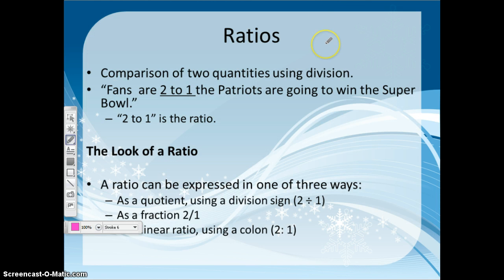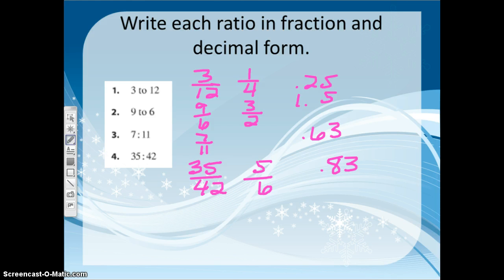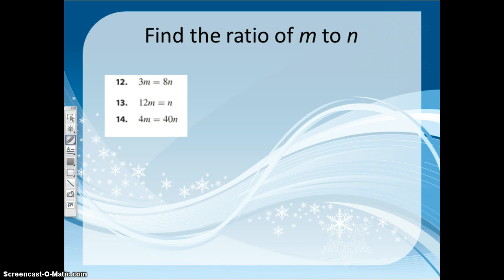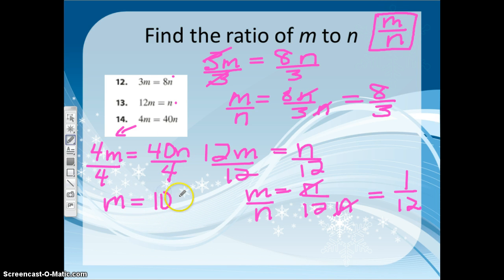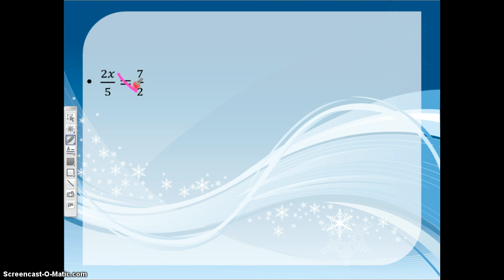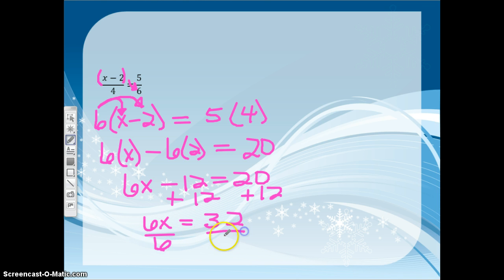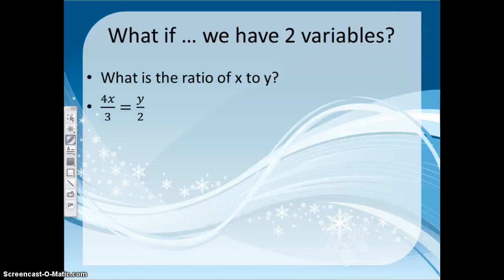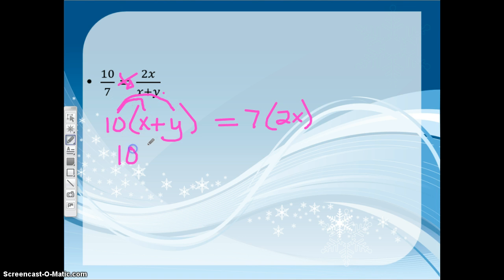MTH107 2.03 Ratios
Instead of CC on Feb. 17